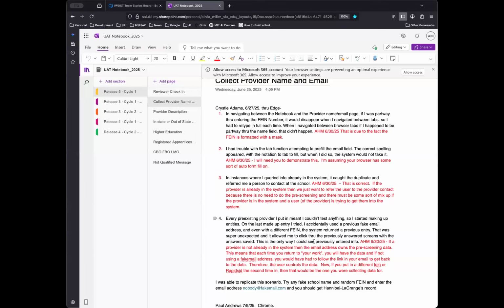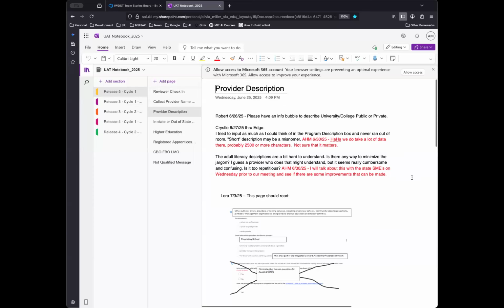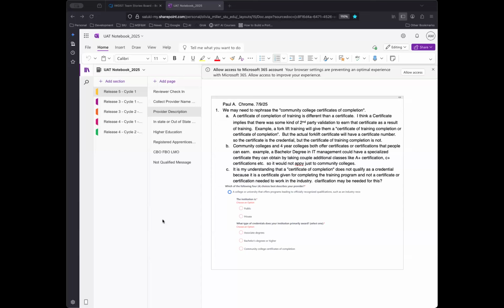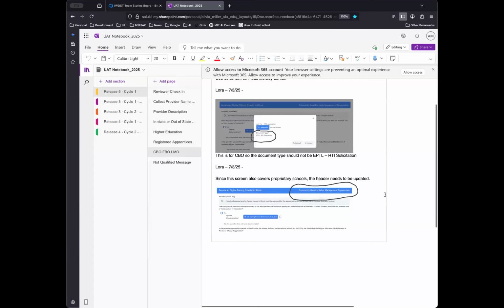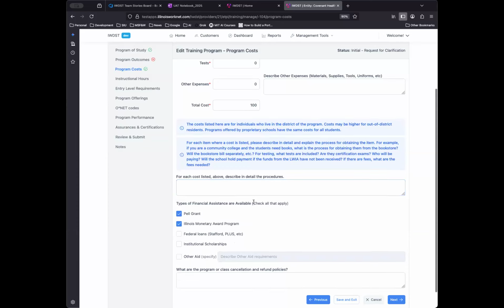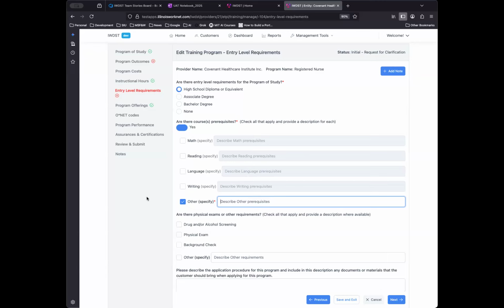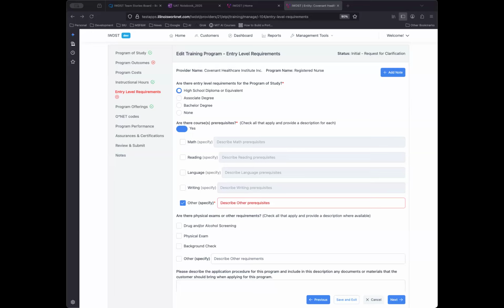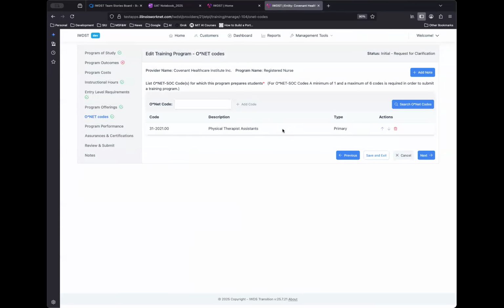Session 58: IWDS 2.0 Local Level Discovery - July 10, 2025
This webinar covers discussion of feedback from ETPL Pre Screen (Release 5, Cycle 1), an overview demo of Training Plan, and discussion and high-level overview of Assessment Buckets & Flow.